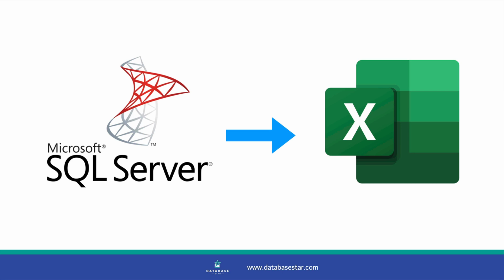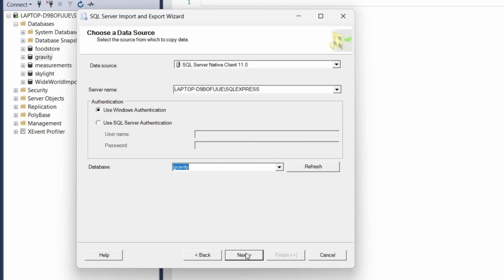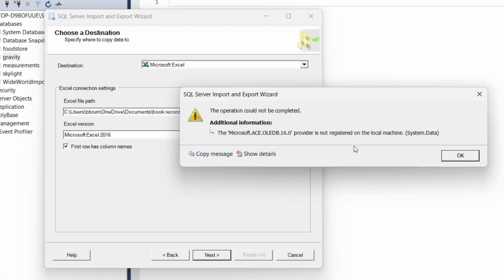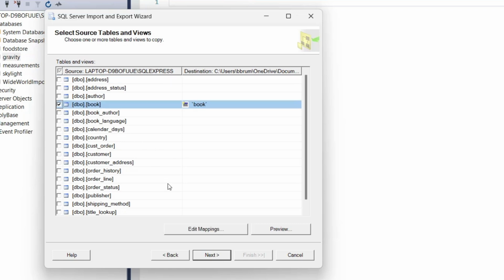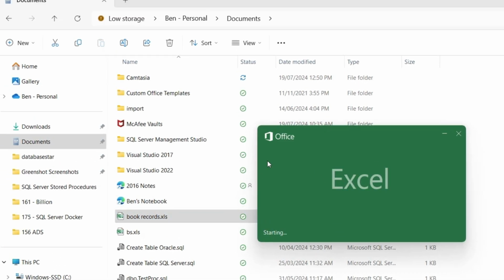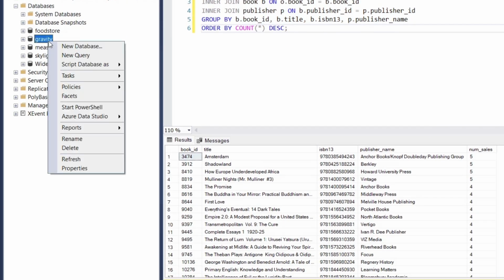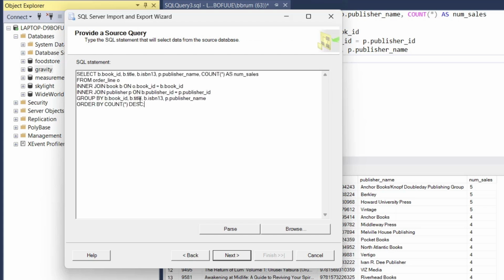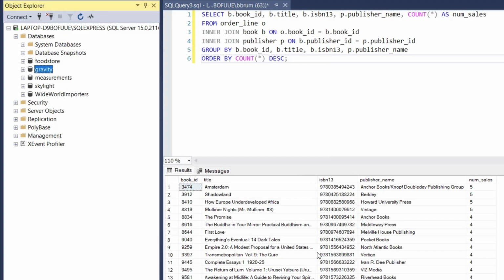Easily Get Your SQL Server Data into Excel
In SQL Server Management Studio, you can easily export your table data into an Excel file for further analysis or other tasks.

I'll show you how to export data from a table and the results of a query in this video.

⏱ TIMESTAMPS:
00:00 - Export from tables
02:53 - Export the results of a query